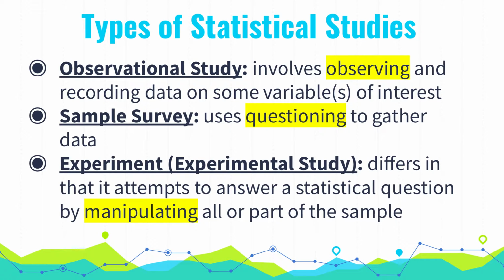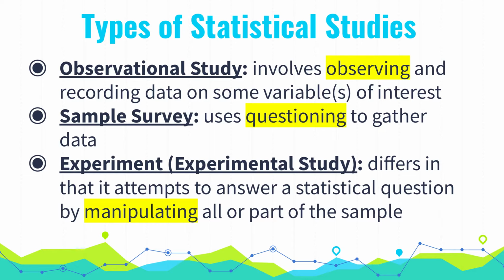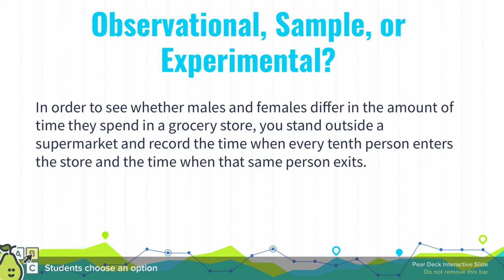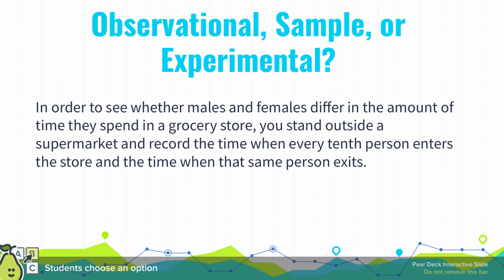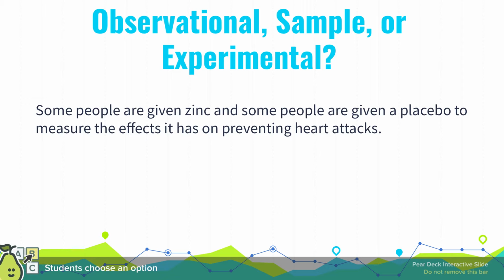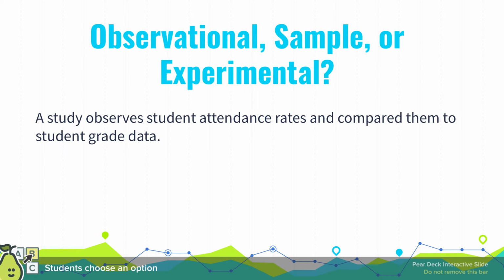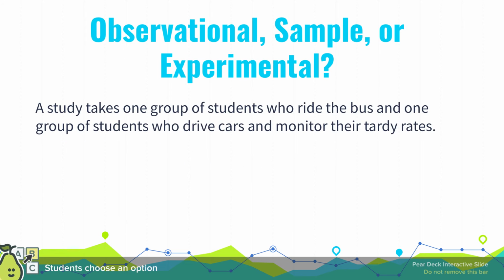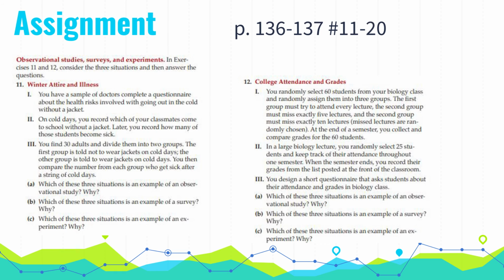8.5 Notes Designing a statistical study